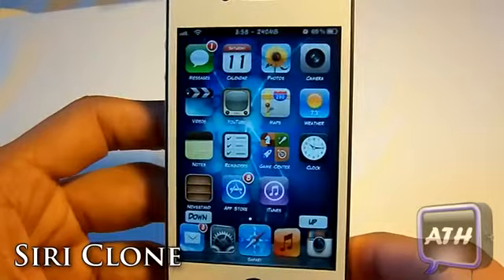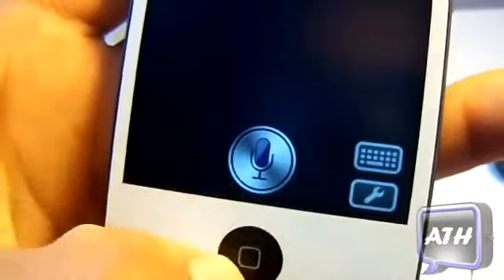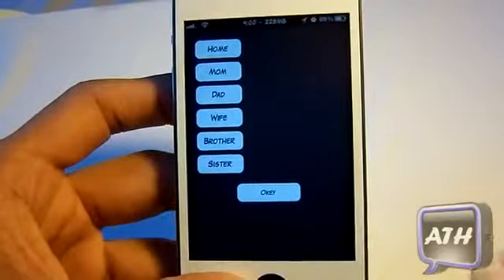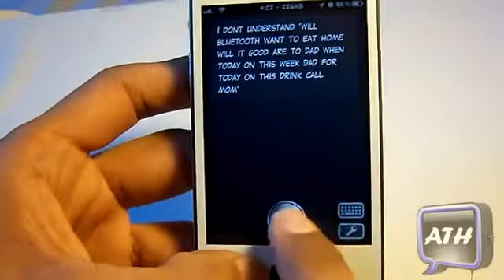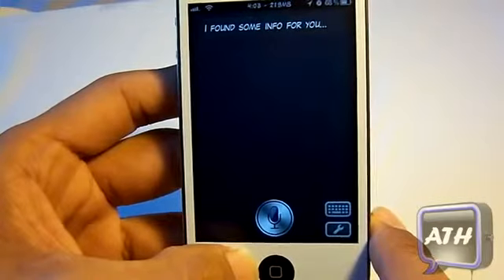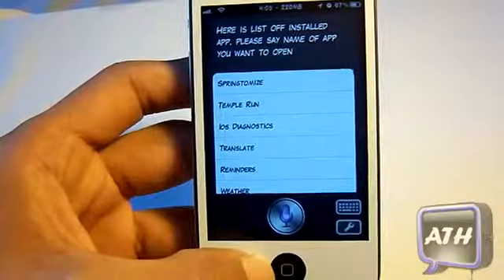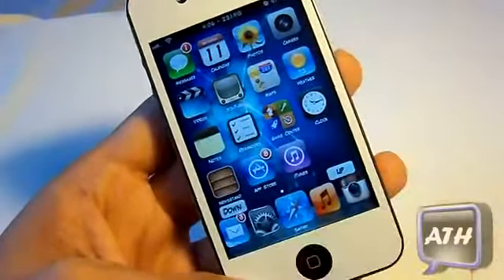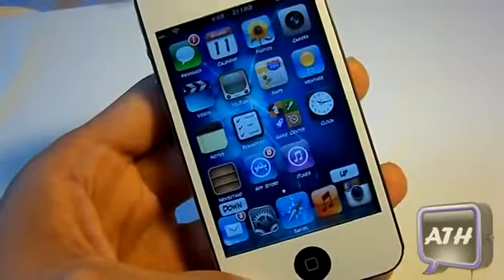How To Install Siri Clone (Sara) On iPhone 2G 3G 4G iPod Touch 2G 3G 4G458